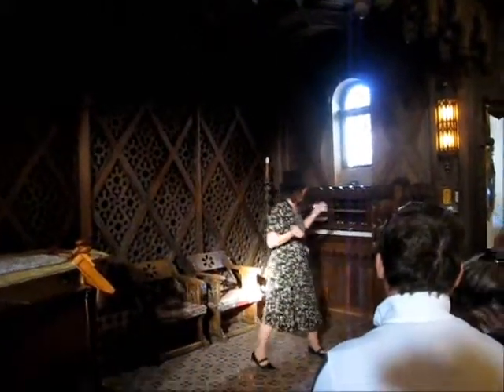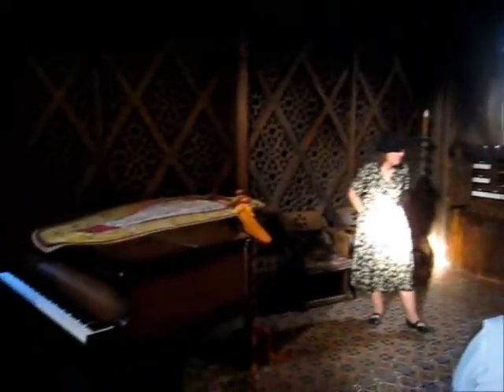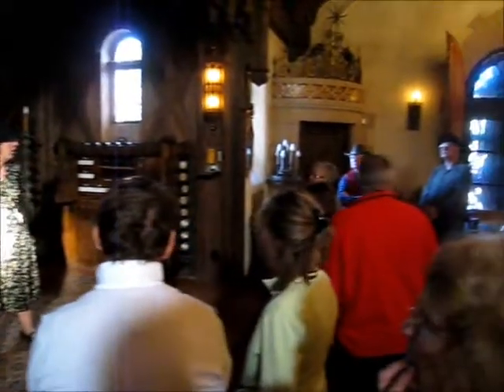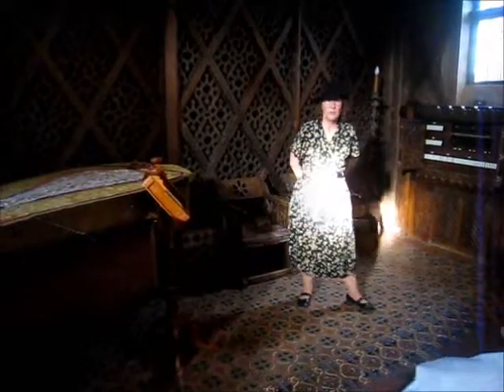The Organ at Scottie'e Castle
Amazing Castle in the Middle of No Where